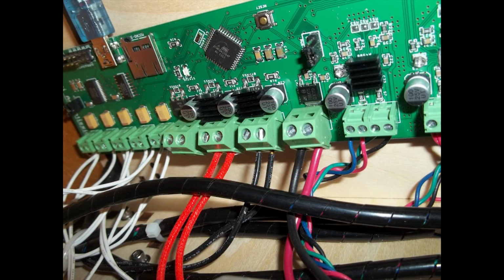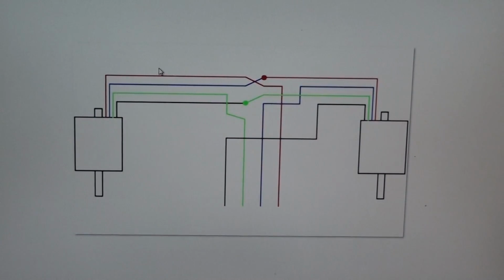Building My Pangu i3 3D Printer Part 4 ... Electronics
This is the 4th part in my series on building my 3D printer. This video is on attaching the wires and electronics. This series has taken a surprising twist in the fact that the manufacturer and I have made an agreement in which I will be distributing these printers out of Canada, More specifically Southern Ontario. This should mean Cheaper shipping, Faster ship times and Less duty and customs for Canadian and US Customers. As well as I will be offering additional support and special modifications to make the printer work even better.